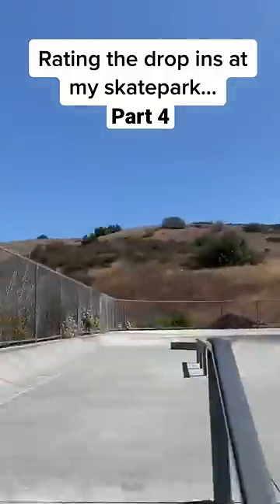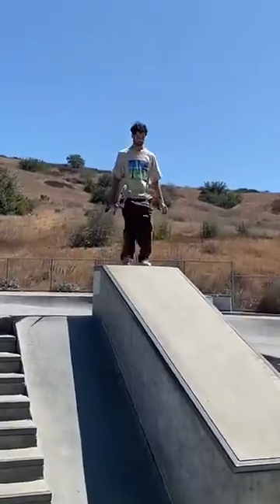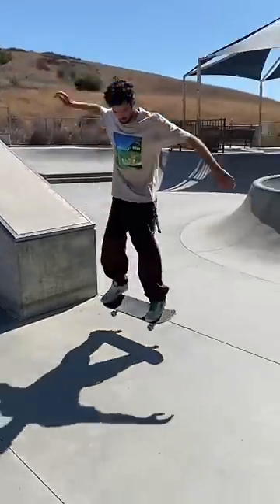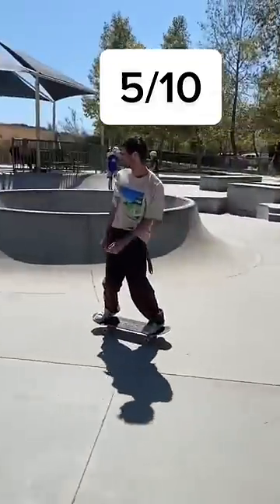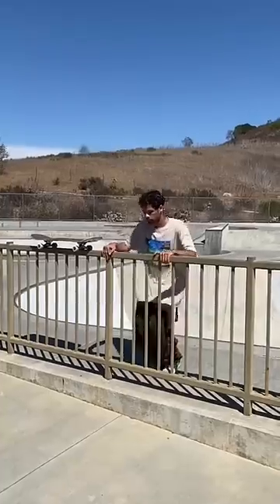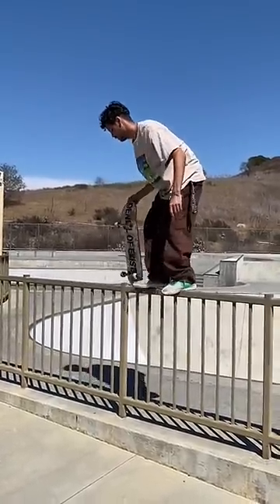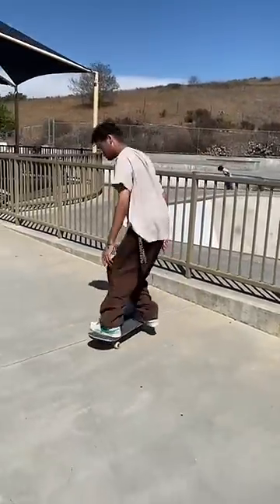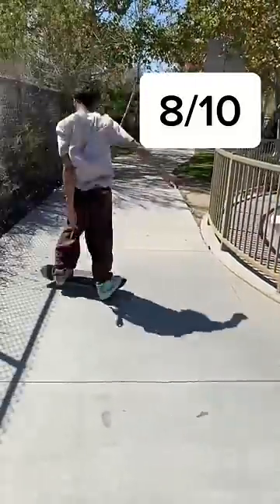Rating drop ins at my skatepark part 4